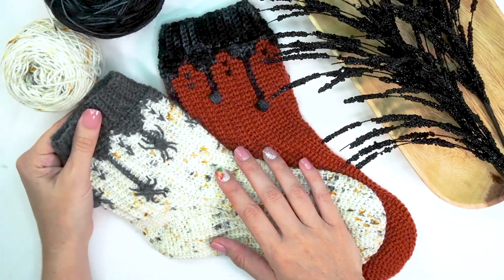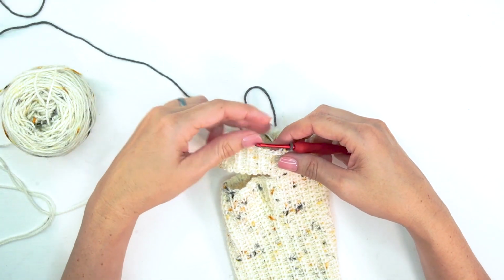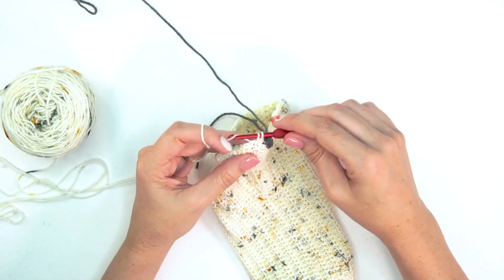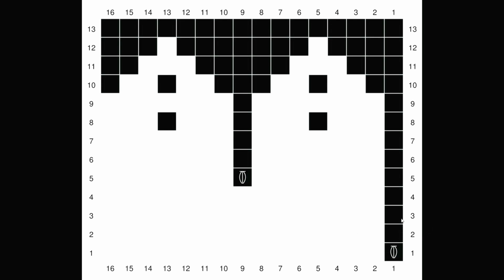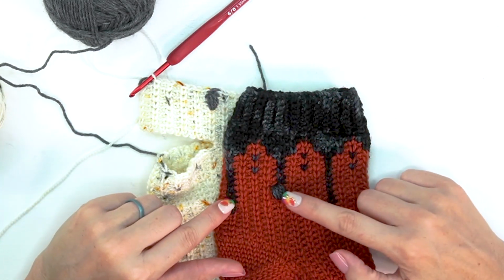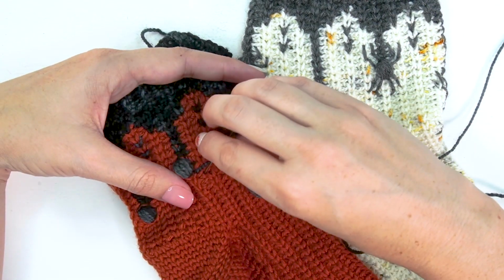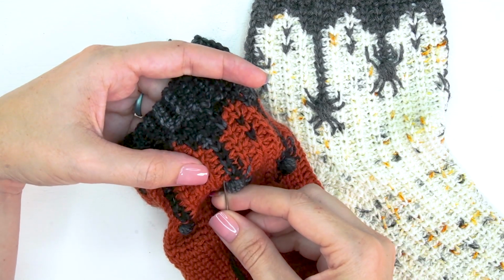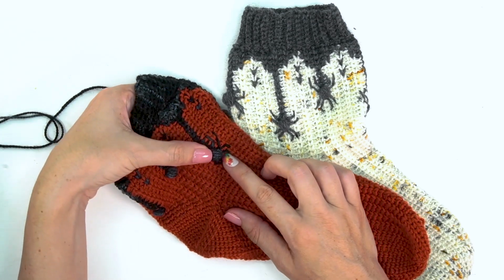How To crochet Halloween Socks - Creepy Crawly Spider Crochet Socks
Am I the only one that is ready for Halloween?!? I have been ready since last Halloween was over, so I made the Creepy Crawly Spider Sock Pattern. They are creepy and crawling with spiders on all sides.

Spiders are not my favorite, now I am not scared of them, but the fact they can crawl right on up your leg or where ever they want and you can’t feel them creeps me right out! And where I will startle myself more than once if I happen to catch my little spider friend on my Creepy Crawly Spider socks the fact that they are fun and adorable makes it all worth it! Especially as I begin my Halloween prep.

CROCHET HOOK:
Furls Hook Size 3.5mm & 2.5mm Hooks

NOTIONS:
Removable stitch markers if needed
Yarn needle to weave in ends
Scissors
Blocking Mats and Pins (optional)

YARN:
WeCrochet Hawthorne Speckle
80% Fine Superwash Highland Wool, 20%
Nylon, 357yds/100g
Colorways in images: Spark Speckle

WeCrochet Stroll
75% Fine Superwash Merino Wools, 25%
Nylon

ABBREVIATIONS/STITCHES:
blo – back loop only
ch – chain
est st pat – established stitch pattern
rnd – round
sc – single crochet
ssc – split single crochet
sl st – slip stitch
st(s) – stitch(es)

GAUGE:
20 sts x 25 rows = 4×4 inches in established stitch pattern, see notes.

SKILL LEVEL:
Intermediate

SIZE:
This sock is meant to be crocheted for a custom fit to your foot. This sock can be tried on and adjusted as you go.
Instructions are for adult women’s sizes. The chart on the blog is for referencing sock lengths for different sizes.

When sharing projects on social media I love to see them! Please use
It is much appreciated and loved!

This design, the pattern, and the images are the property of Briana K Designs. The buyer may use this pattern for personal use and sales of finished items are also permitted, credit given to Briana K Designs is not only greatly appreciated, but smiled upon. No part of this document may be reproduced, altered, or distributed in any form, or by any means, without express written permission from Briana Kepner

You are welcome to sell finished items (and I hope you sell a ton!). All patterns are copyrighted. Please do not copy, sell, or redistribute this pattern in any way. All photographs in the listing and patterns are not to be used for the sale of your item.